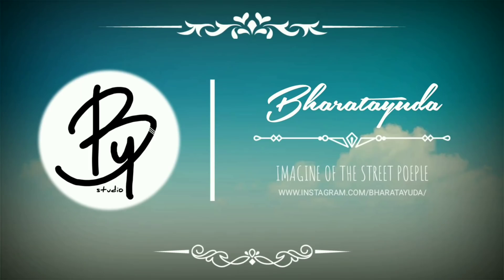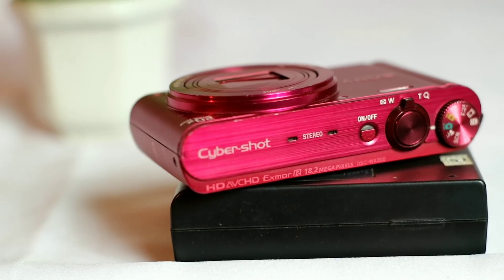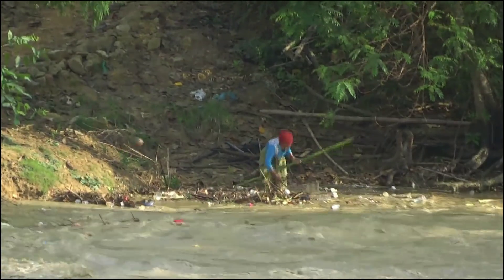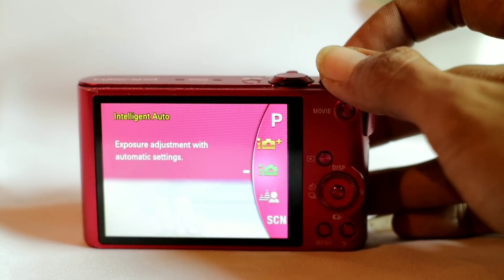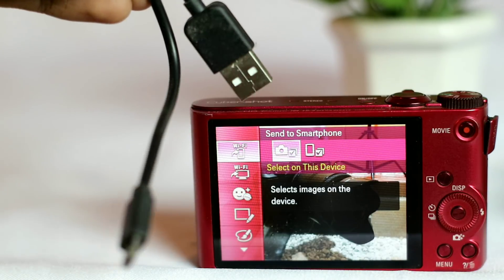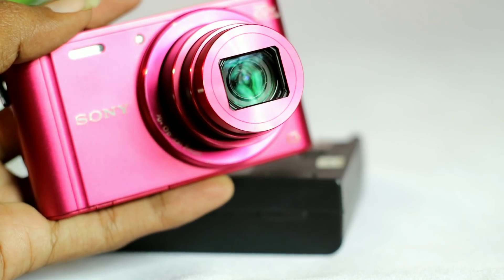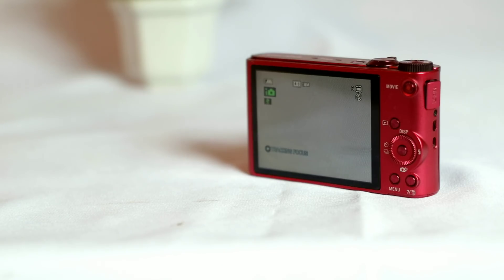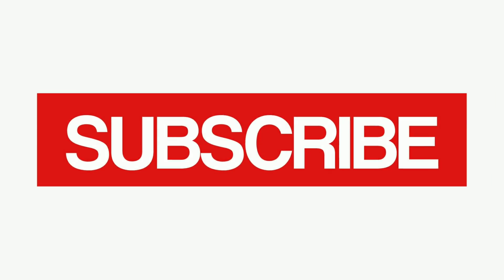Review Sony DSC WX300 KAMERA MURAH DIBAWAH 1 JUTA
Ini adalah review singkat tentang kamera pocket yg cocok sekali buat vloging yg ringkas dan compact. Namun mempunyai kemampuan yg cukup baik.. baik itu foto ataupun video.

Kamera dibawah 1 juta ini untuk harga second nya.. sangat recomended sekali bagi mereka yg mencari kamera kecil dan compact mudah dibawa kemana mana.

Inilah kamera vloging murah di bawah 1 juta atau 1 jutaan
Kamera pocket murah
Kamera sony murah